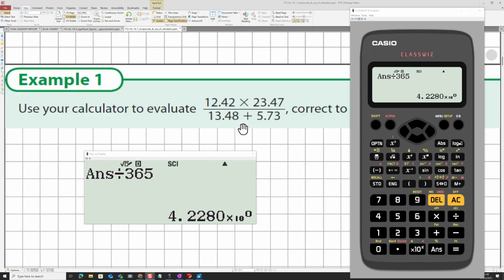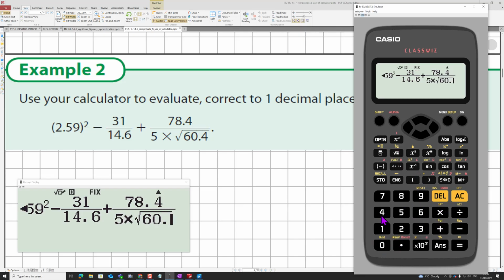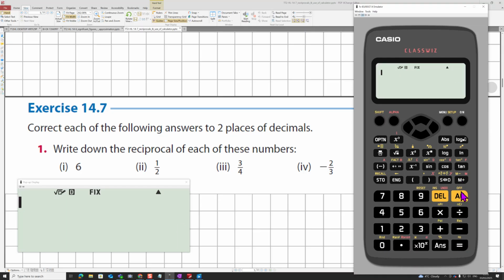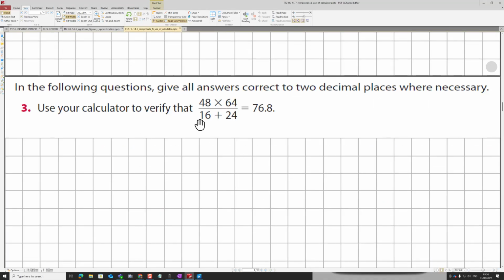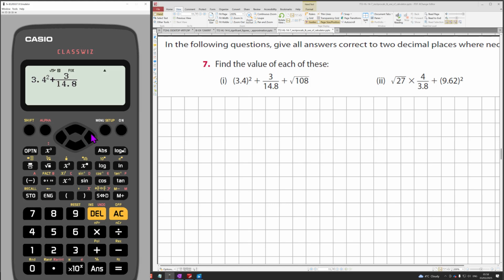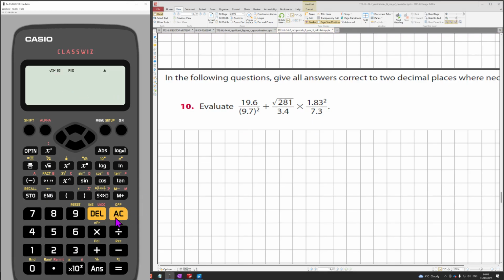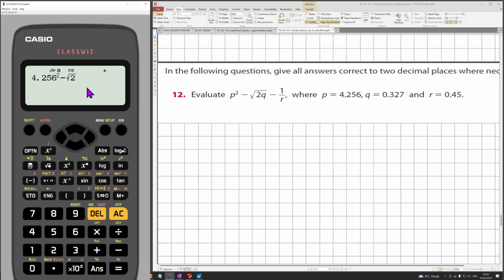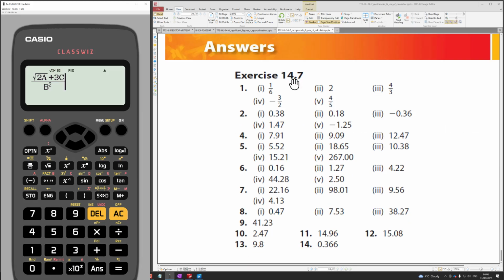TT2HL 14 7